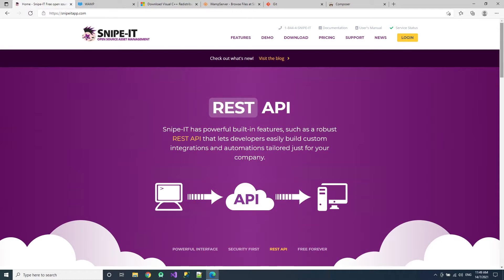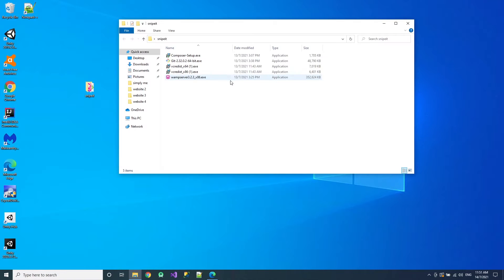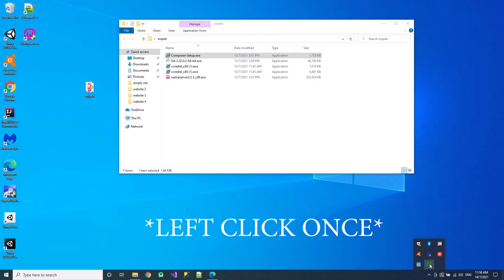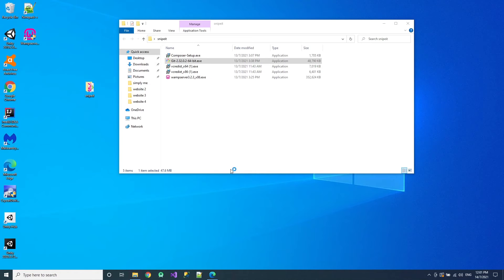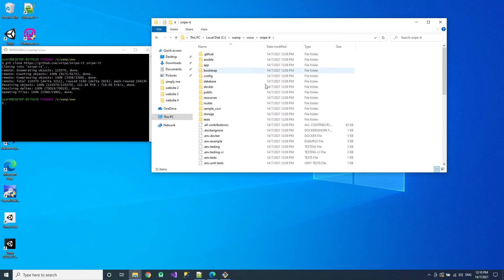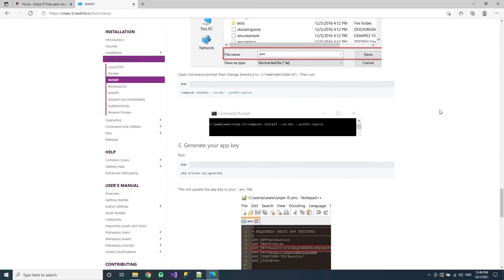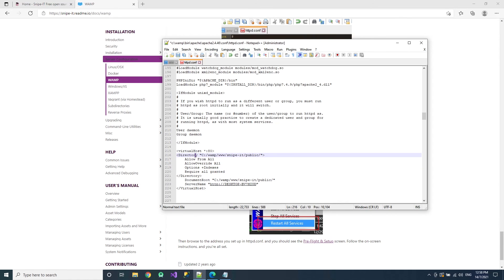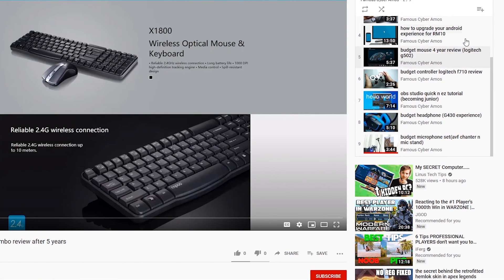Snipeit fresh install GIT + WAMP windows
This are the steps to install fresh install snipeit in windows using GIT and WAMP.

Hope this helps others to easily install, i know how difficult for first timer to install with all the problems.

CODE:

"ADD THE BRACKET"

virtualHost *:80
Directory "C:/wamp/www/snipe-it/public/"
 Allow From All
 AllowOverride All
 Options +Indexes
 Require all granted
/Directory
 DocumentRoot "C:/wamp/www/snipe-it/public/"

/VirtualHost

FOR THOSE WHO HAVE PROBLEM INSTALLING WAMP:

install these 2 including the once in the video